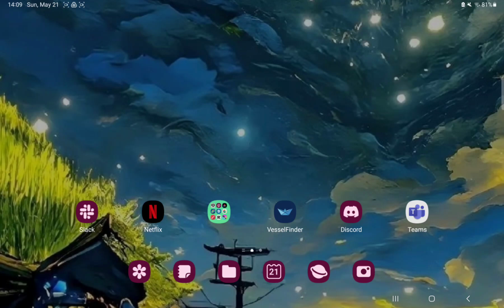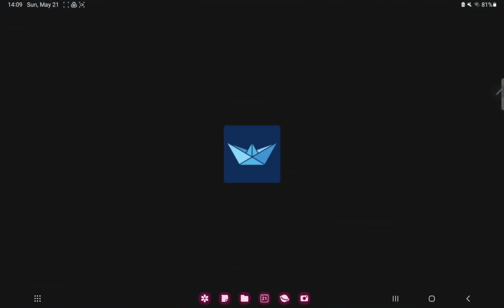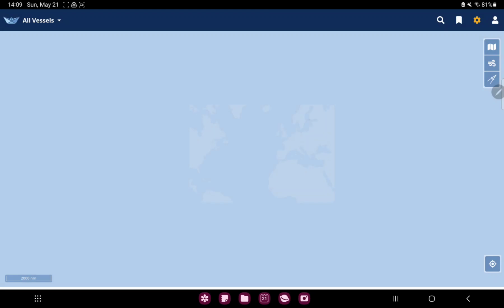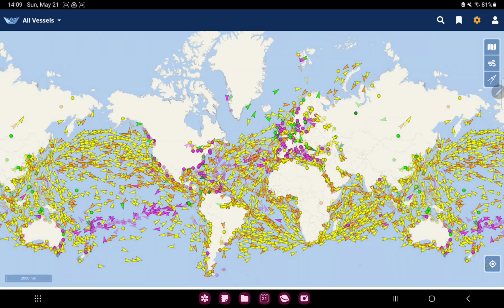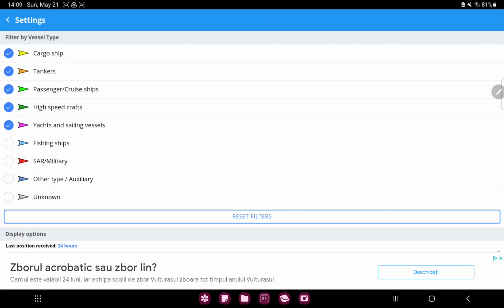How to enable to display the fishing ships on the map on VesselFinder?